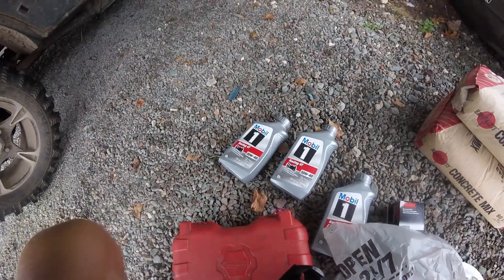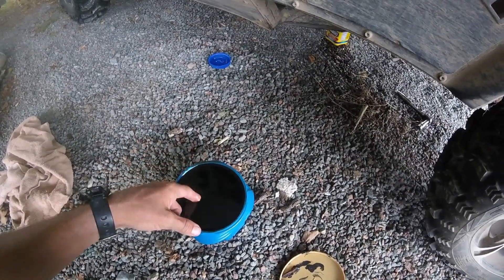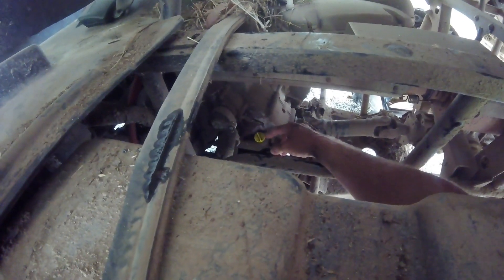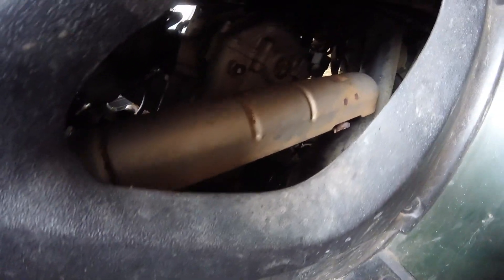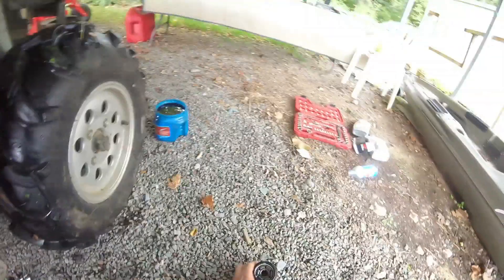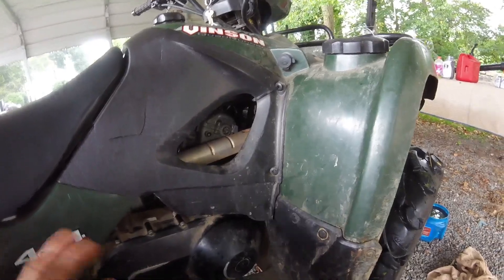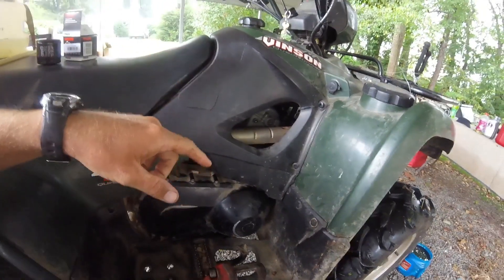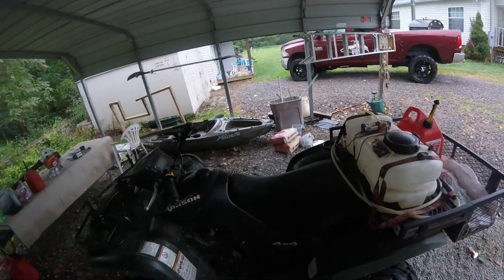First oil change in 8 years on my ATV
I am changing the oil and filter on a 2013 arctic cat prowler 700 HDX
And a 2005 Suzuki 500 vinson
Just showing how to do DIY oil changes on these ATV`s
 and how oil really holds up when not changed frequently.